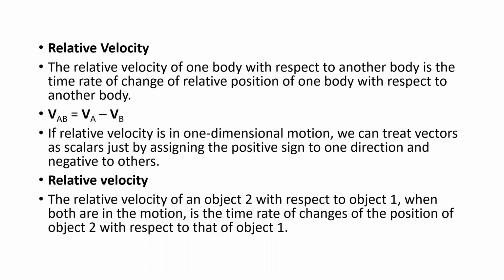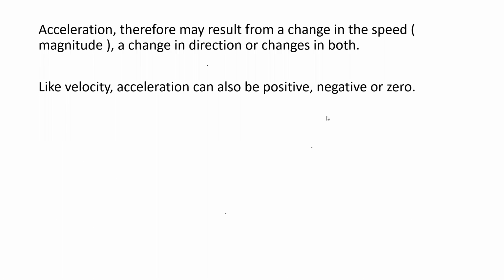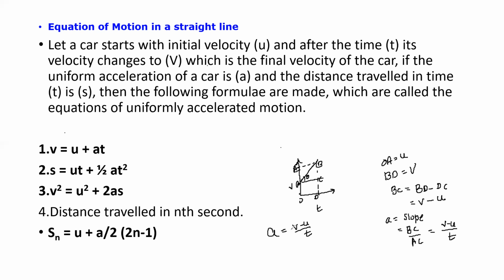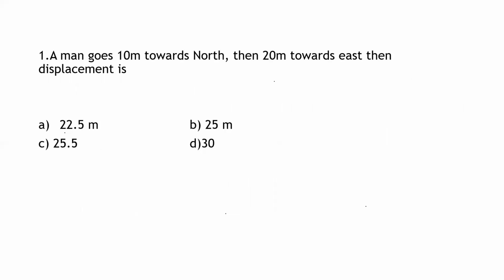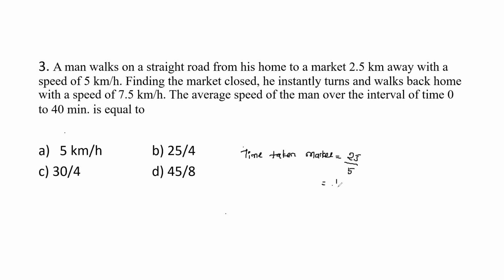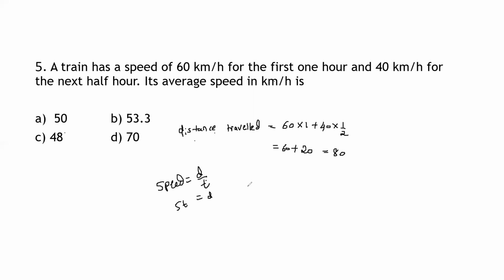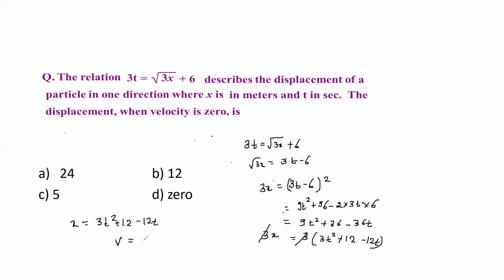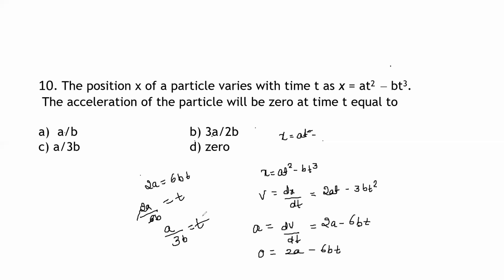Motion in a straight line - C2